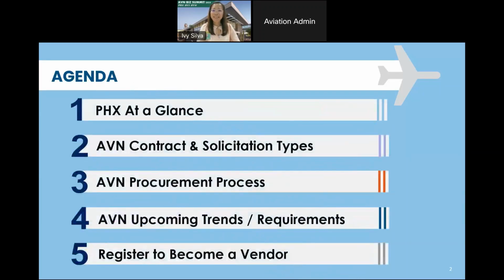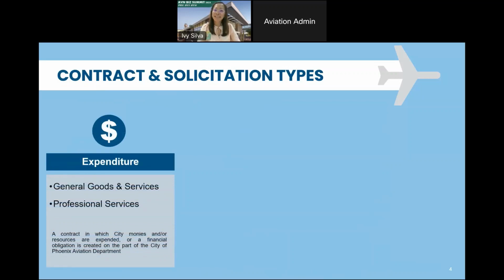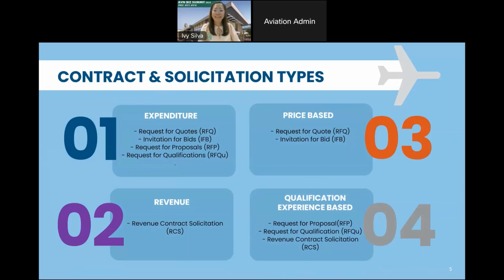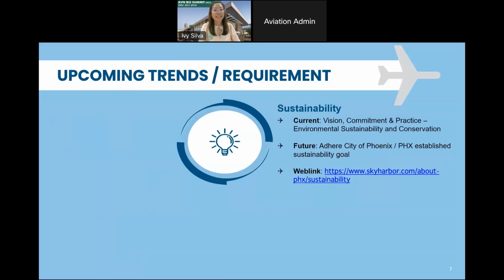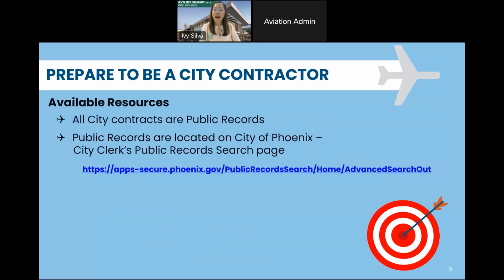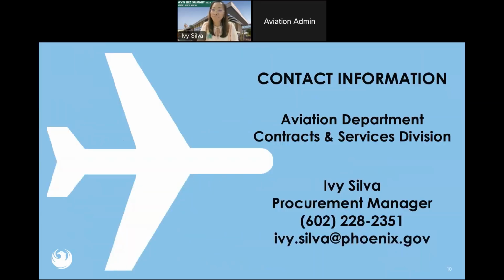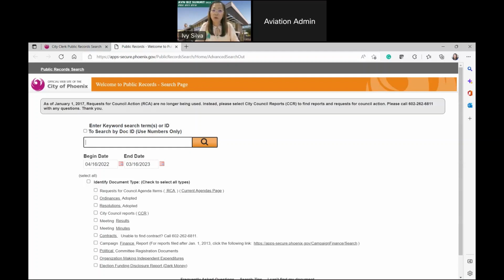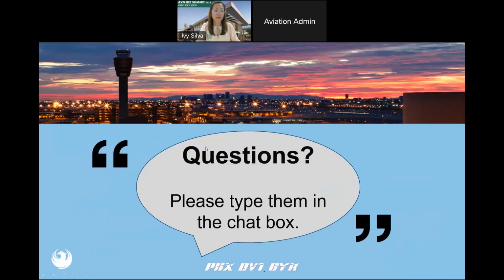Aviation Business Summit 2023: Runway to PHX Procurement Process (Part 2)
In this session, we take off from the PHX runway to get a birds-eye view of the Aviation Department's procurement processes. Providing you with insights on how to become an Aviation business partner.